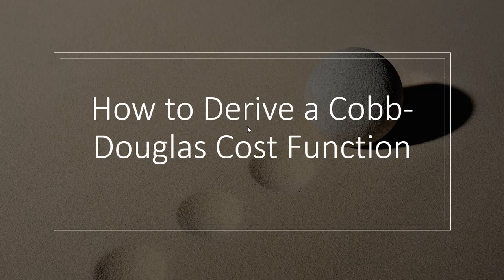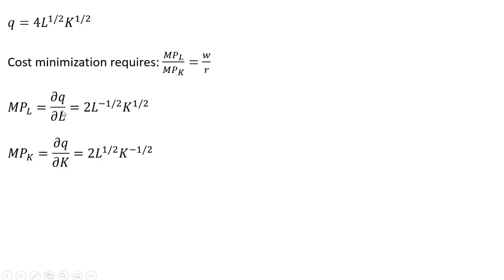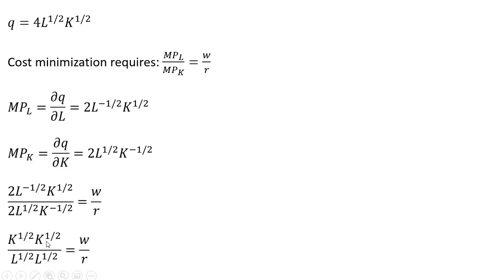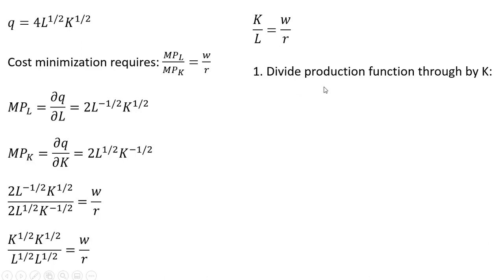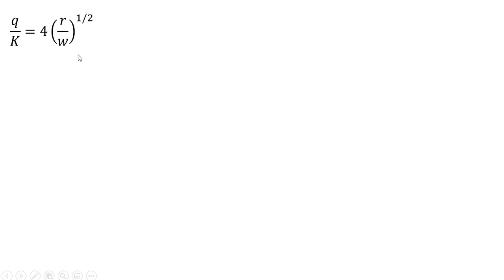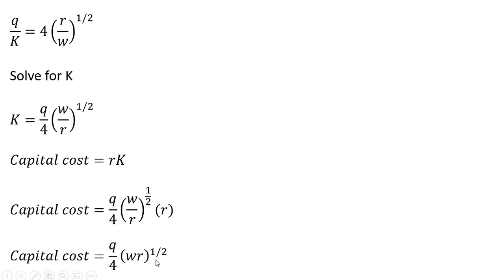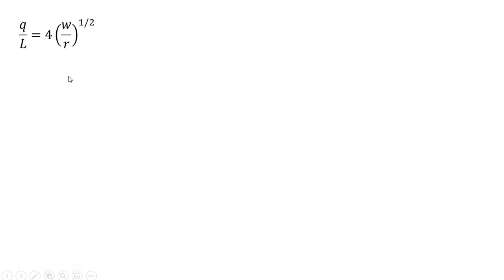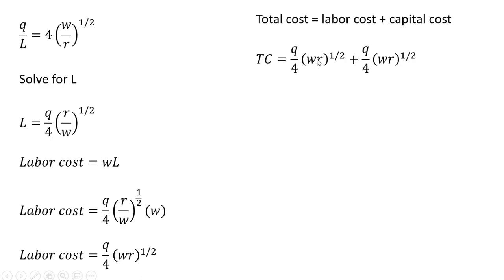How to Derive a Cobb-Douglas Cost Function